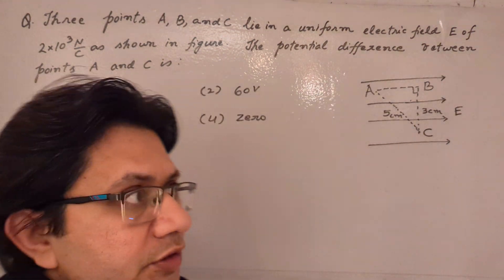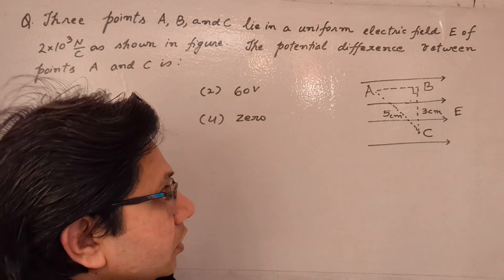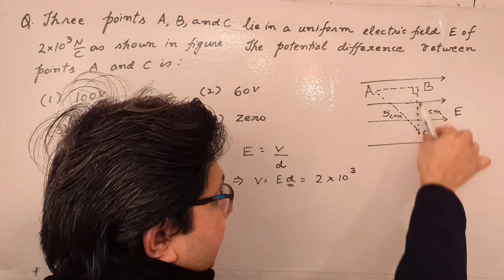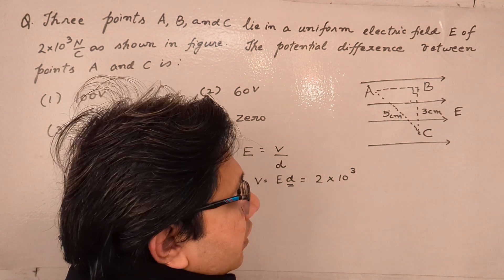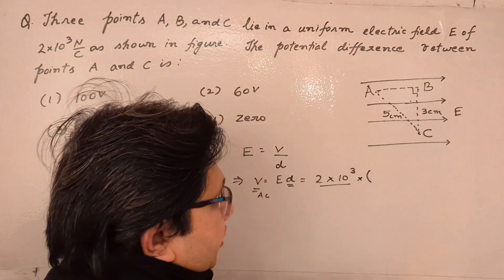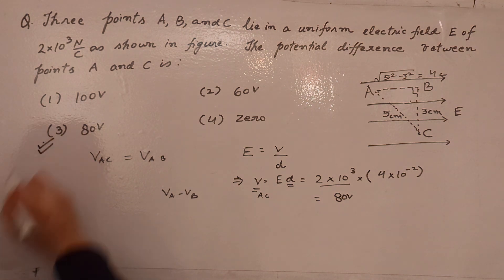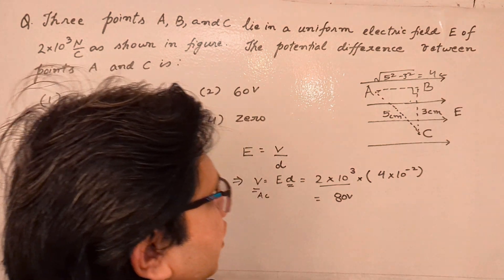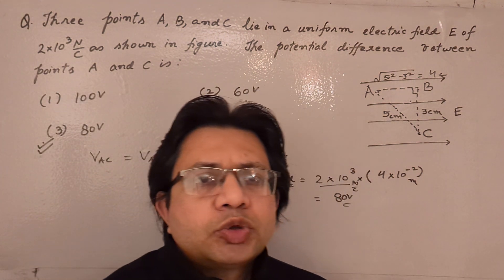Three points A,B, and C lie in a uniform electric field E of 2*10 raised to the power 3 N/C as shown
Relationship between electric field and electric potential